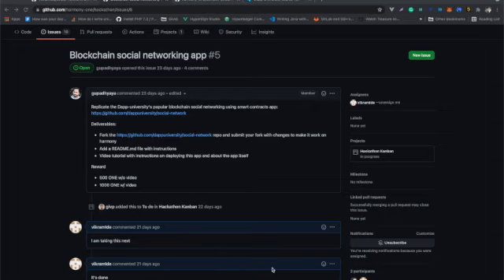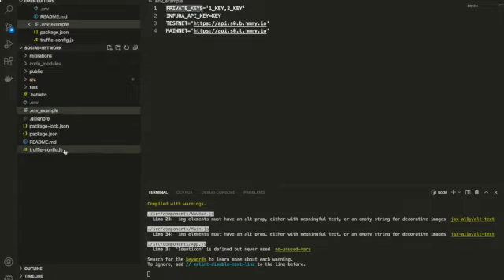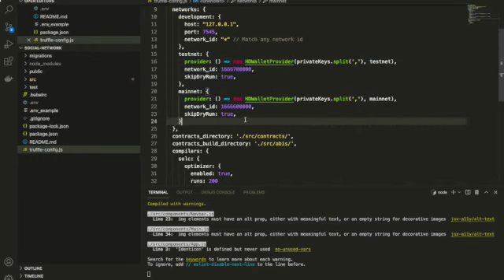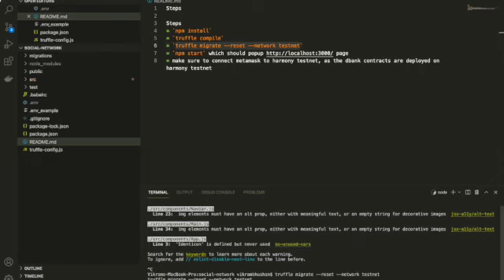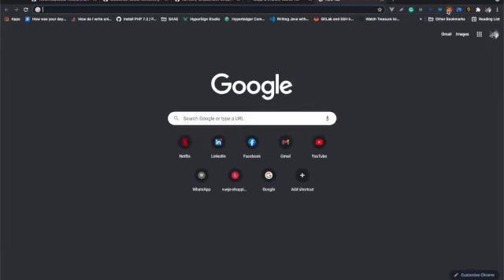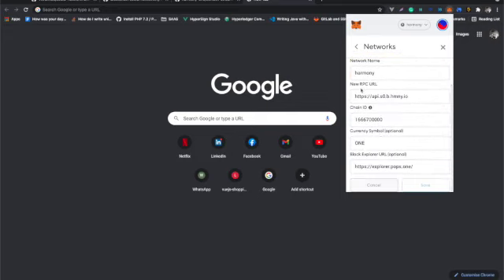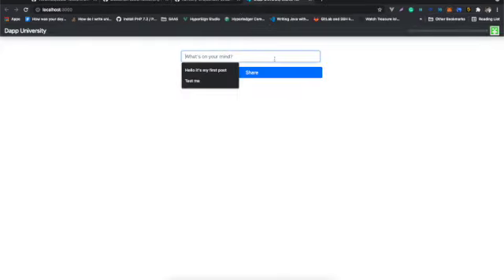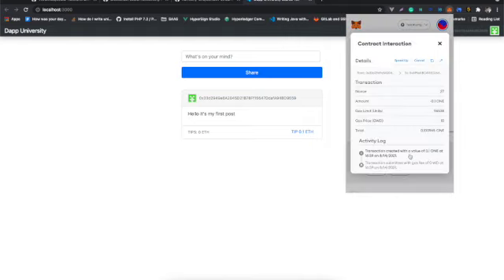Blockchain Social Networking on Harmony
In this video, I have explained how to deploy a blockchain Social Networking dapp on Harmony Blockchain